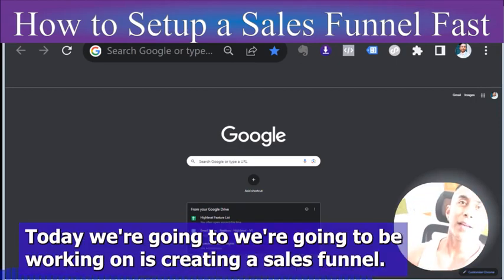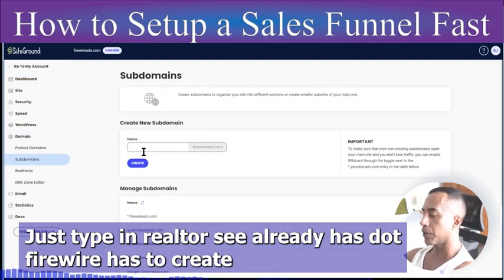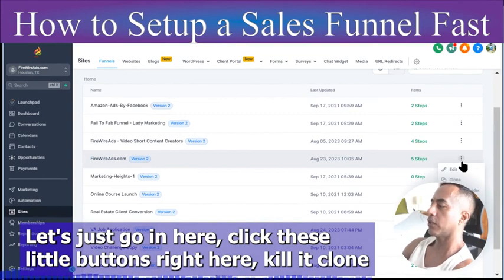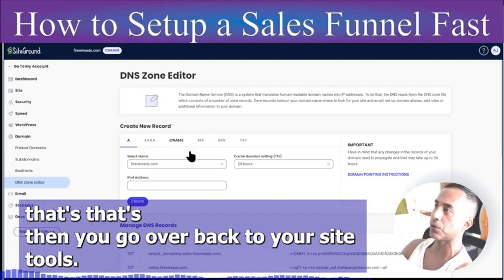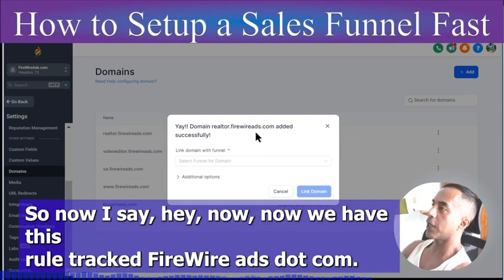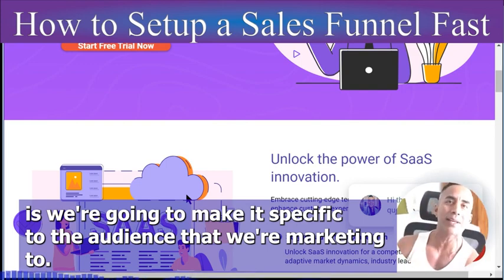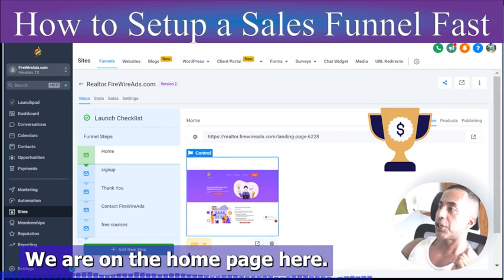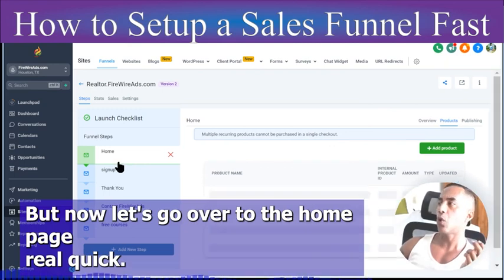How to Make a Sales Funnel Fast in 2023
In this video, I'm going to share with you how to make a Sales Funnel Fast in 2023 - Free Funnel Software Trial

A SalesFunnel is a great way to help you reach your marketing goals faster. By using a SalesFunnel, you can quickly and easily grow your business. In this video, I'll show you all the steps you need to take to make a SalesFunnel Fast in 2023 - DigitalMarketing MarketingTips.

So whether you're a beginner or a pro, be sure to watch this video and learn how to make a SalesFunnel Fast in 2023 - DigitalMarketing MarketingTips!
How to Make a SalesFunnel Fast in 2023